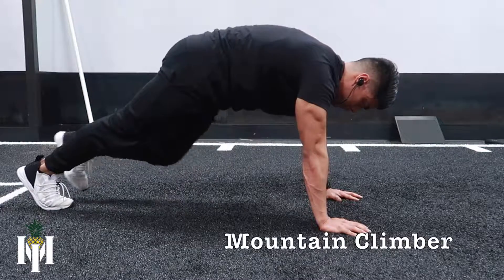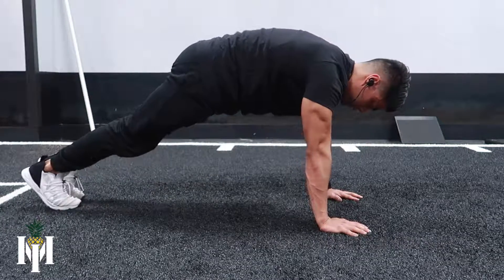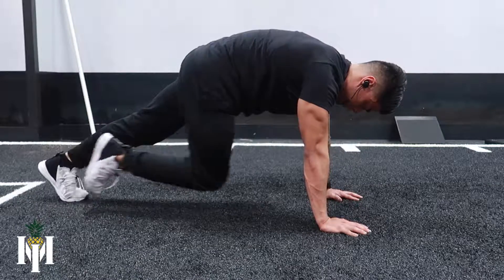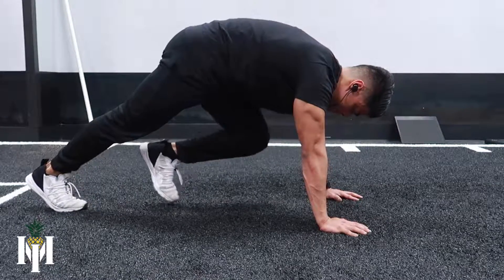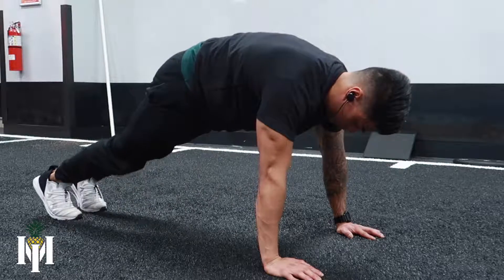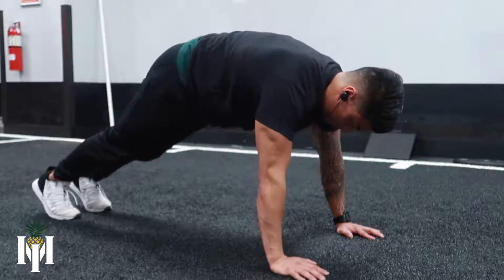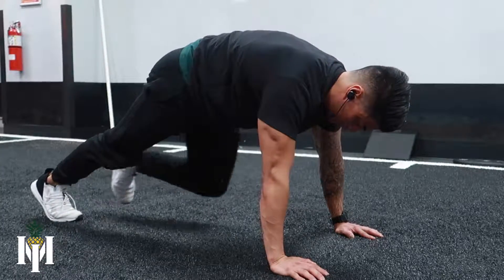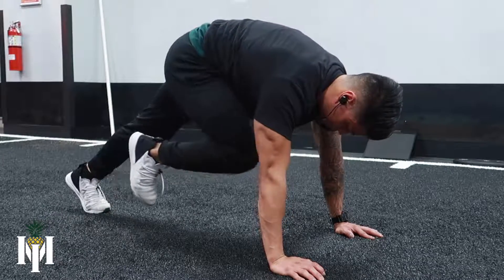Mountain Climber : MvnnyFitness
Here is a instructional voiceover video on how to do the “Mountain Climber”!